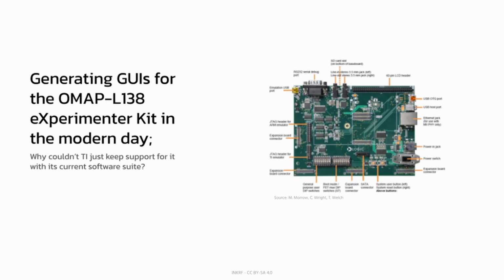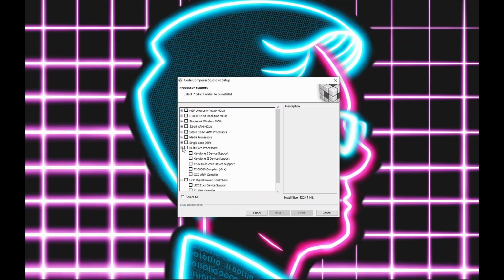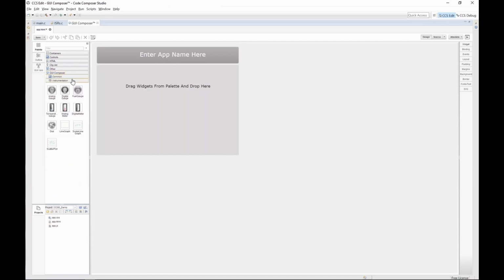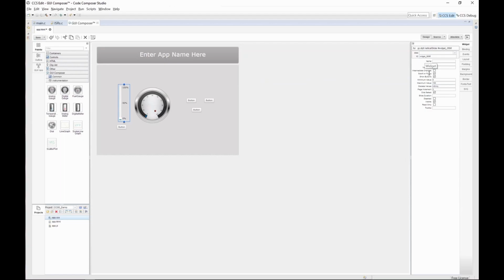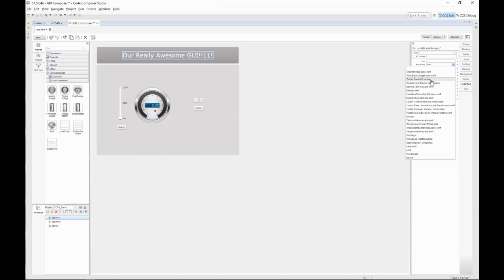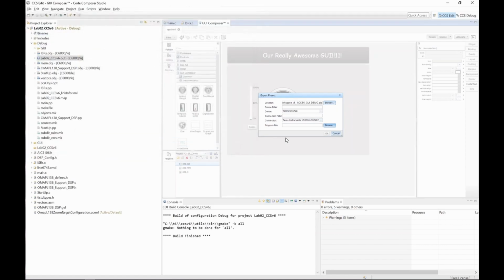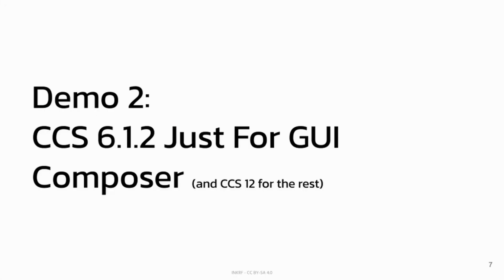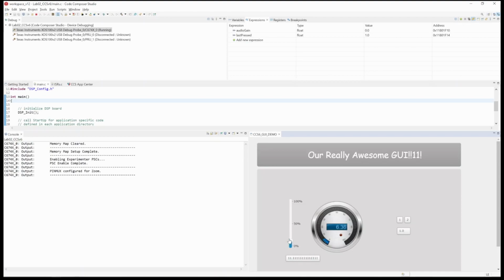Creating GUI for OMAP-L138 DSP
This video overviews how to create a GUI for the OMAP-L138 Experimenter kit using Code Composer Studio V6.1.2 and how to run V1 GUIs in current versions of CCS.

Chapters:
0:00 Title
0:32 Disclaimer/Notes
1:08 Options
1:51 Installing CCS 6.1.2
3:32 Creating GUI in CCS 6.1.2
10:12 Export GUI
12:16 Run GUI in CCS 6.1.2
15:15 Download GUI Composer Runtime for CCS 12
15:44 Run GUI in CCS 12